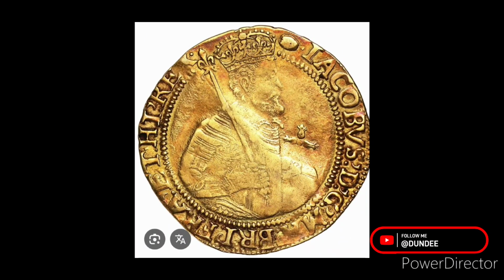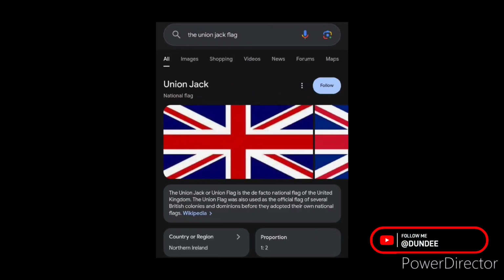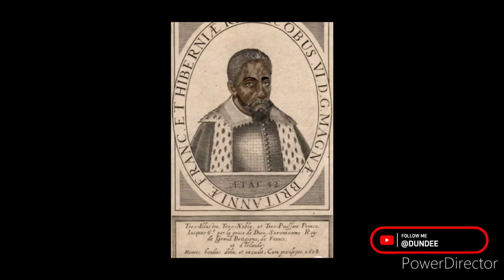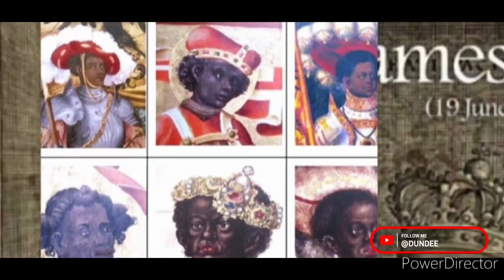King James was a LATIN KING - KING IACOBUS 1 & 6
King of Latin names Scotlia Anglia Irlandia before the English language was "founded" Iacbus aka Jacob aka Jack aka JAMES

We are taught the English version of his name to hide who he really was, a Latin King not an English one